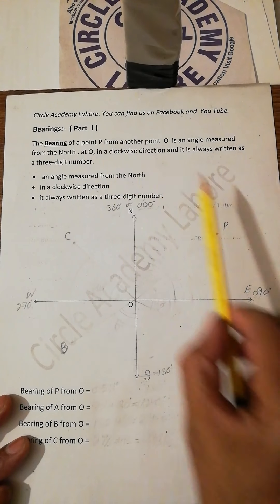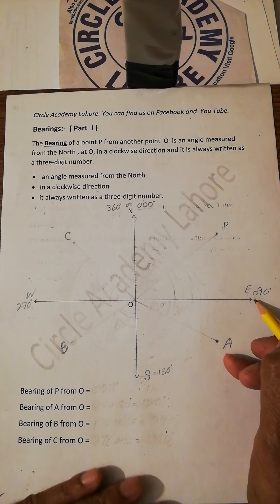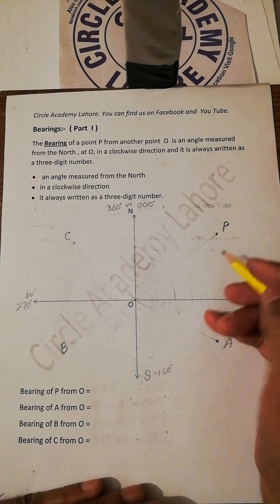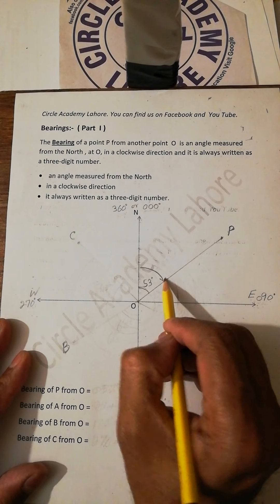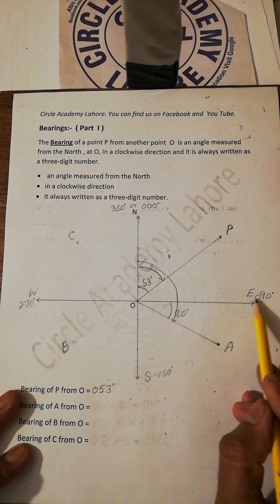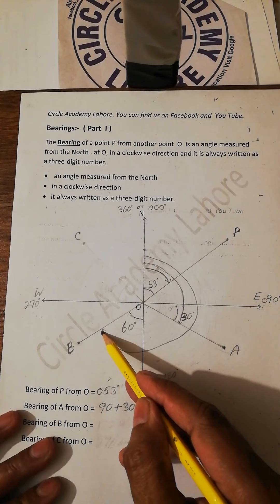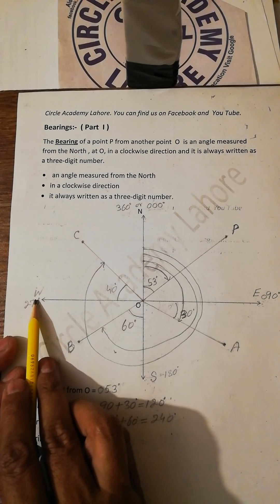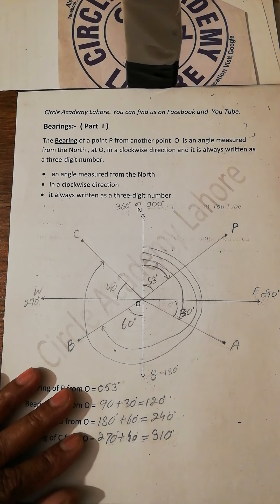O Level Bearings Part 1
Bearings for O Level  . For complete understanding, please watch all the four parts.